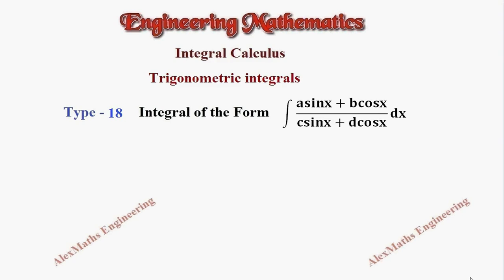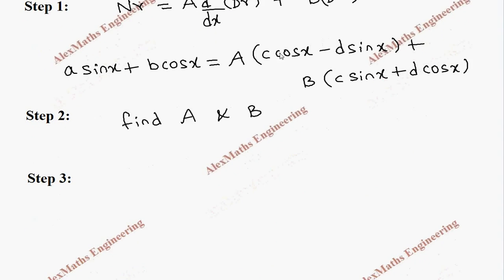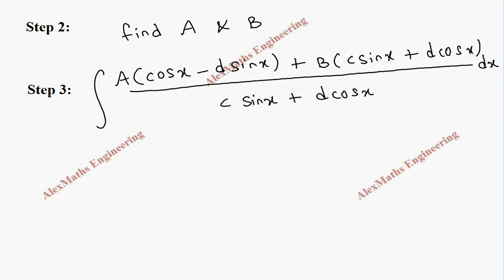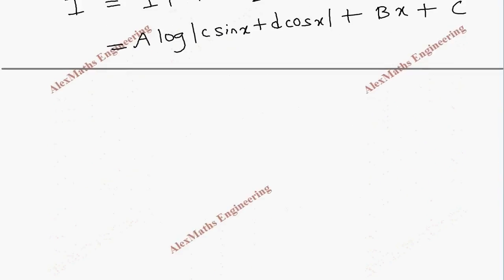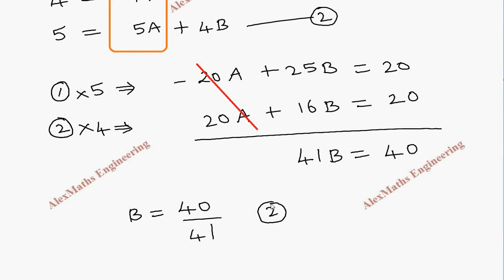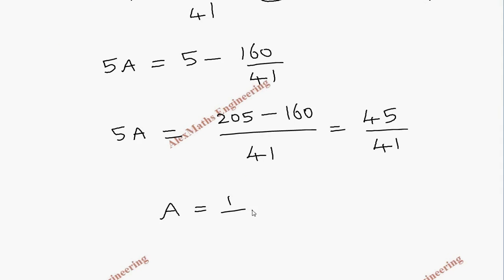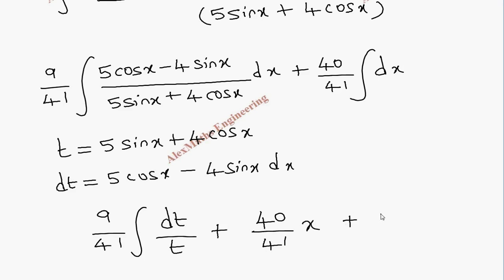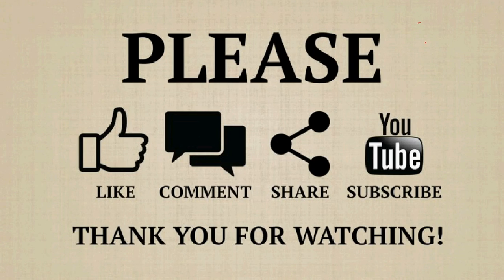Trigonometric Integrals Type 18 Engineering Mathematics